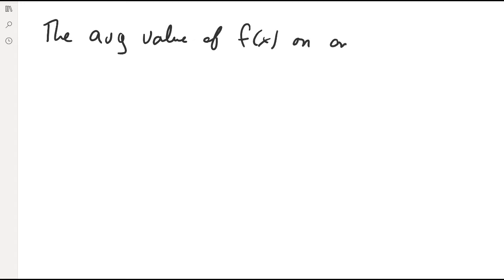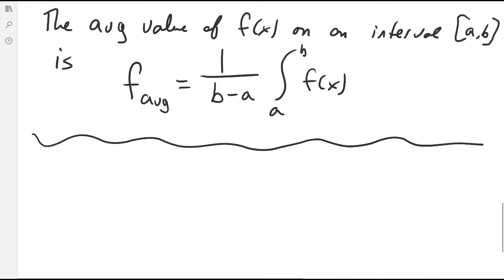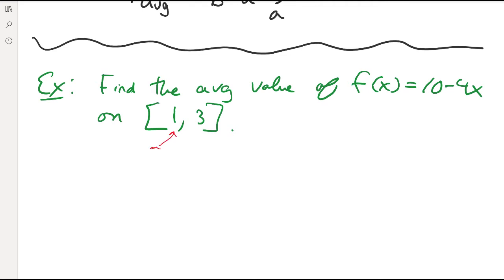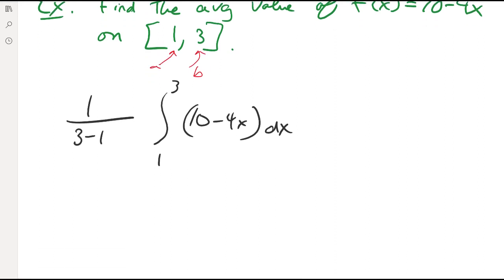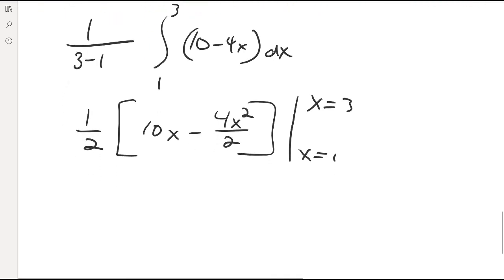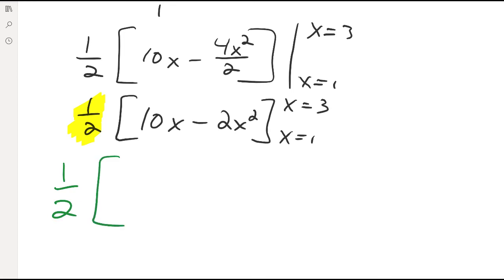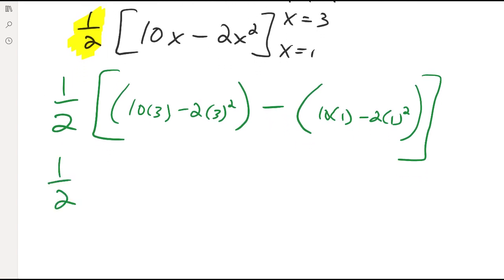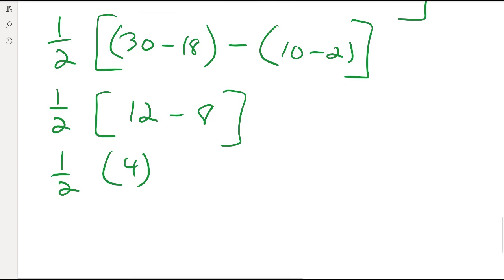Average Value of a Function